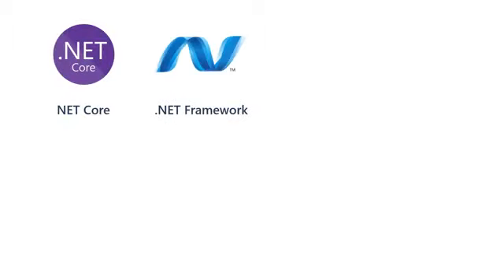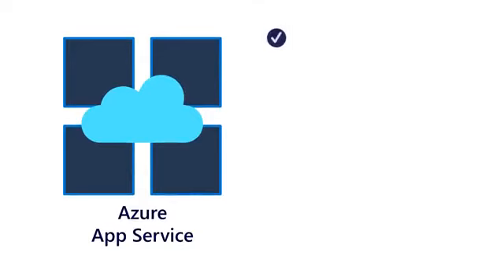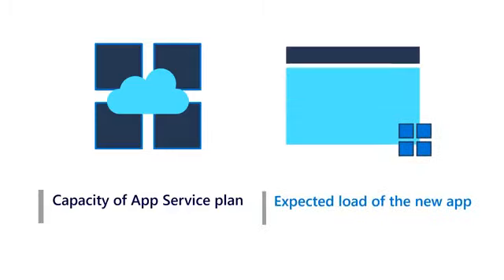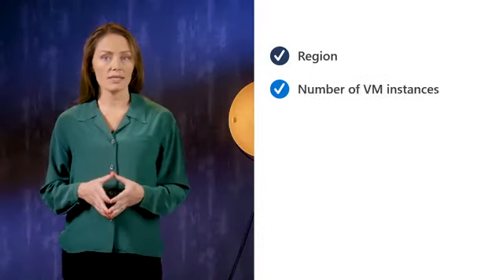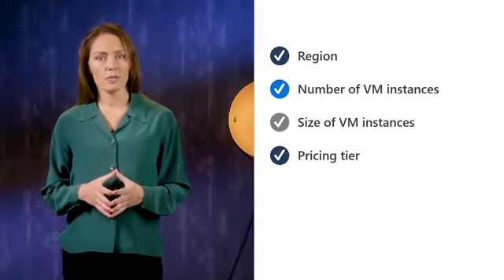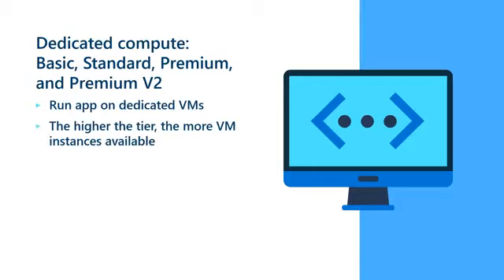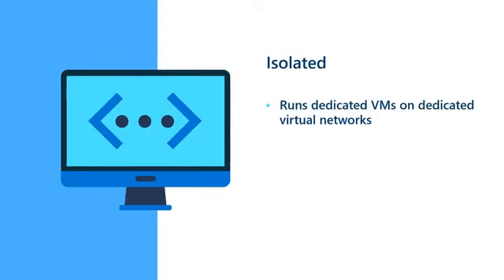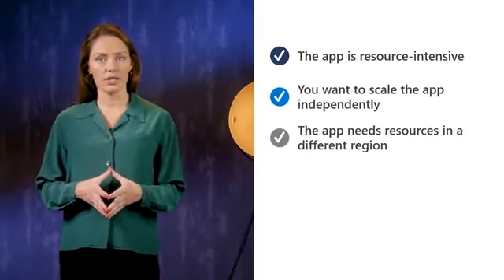Explore the Azure App Service